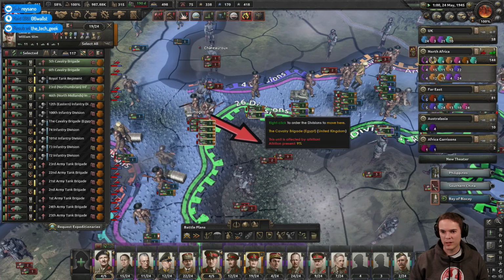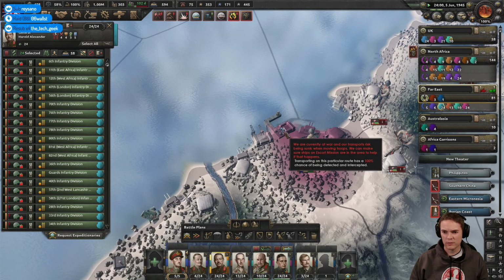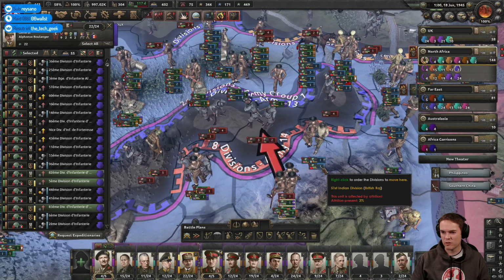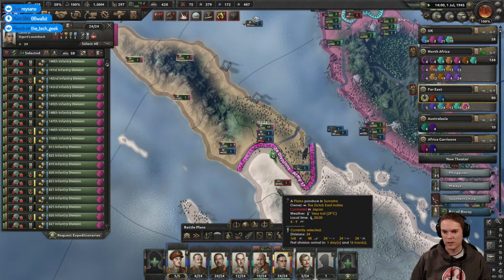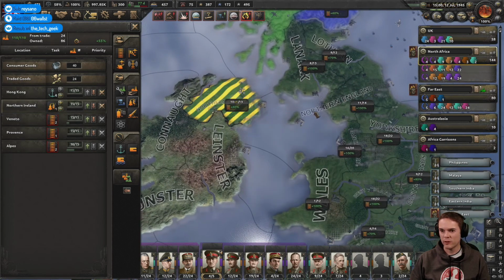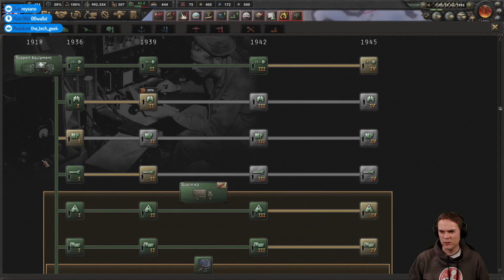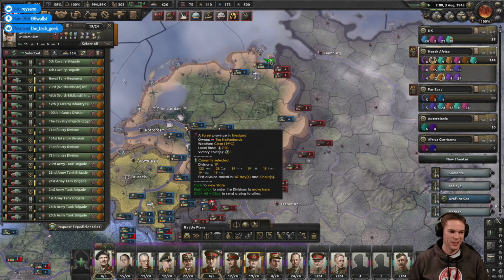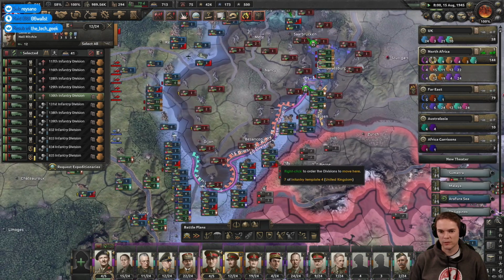Hearts of Iron IV - UK Historical Playthrough - part 39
In this Hearts of Iron IV playthrough I'll be playing as the UK with the AI set to historical focus on normal difficulty. Hearts of Iron IV is a World War 2 grand strategy wargame that is incredibly detailed. You can watch my full playthrough (take from my livestream)

I'm partnered with GOG.com where you can buy great DRM-free games often with attractive discounts